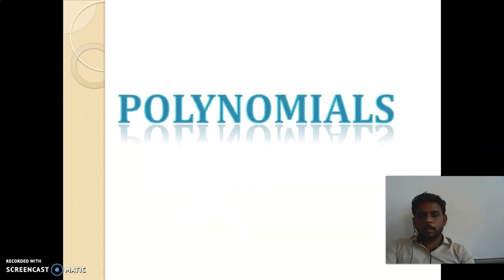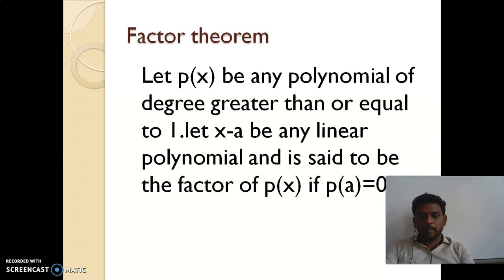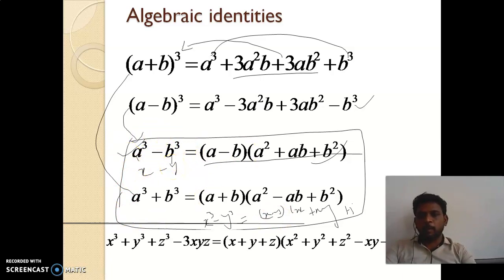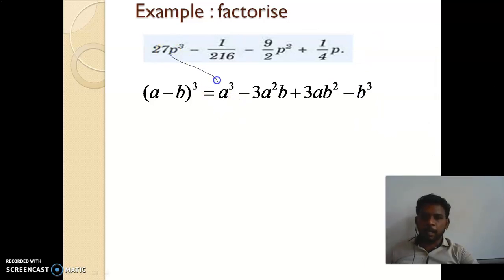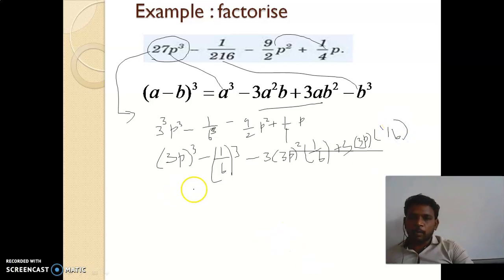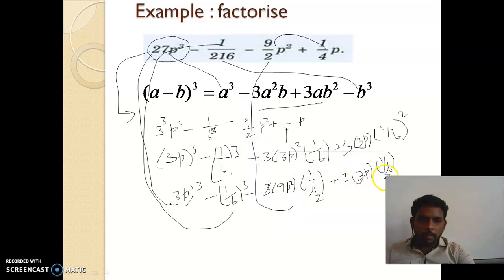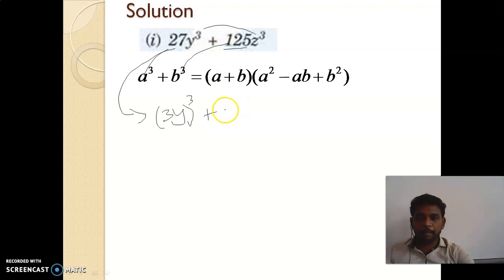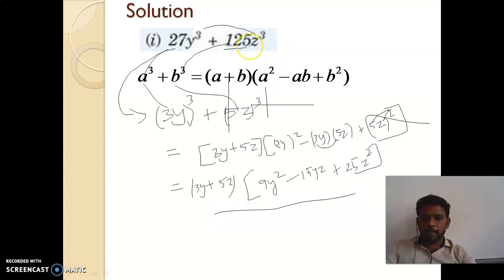GGVS9 SM CH2 POLYNOMIALS P17